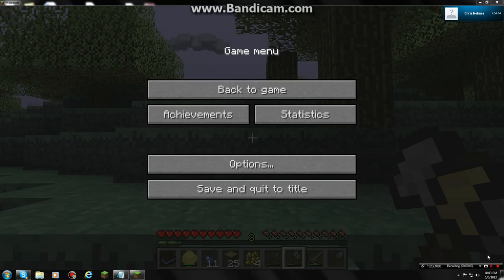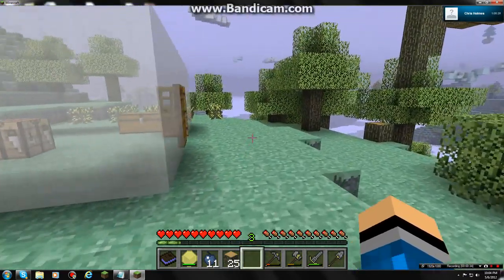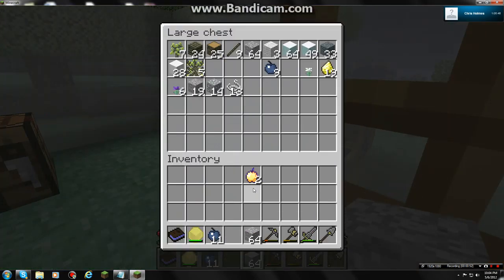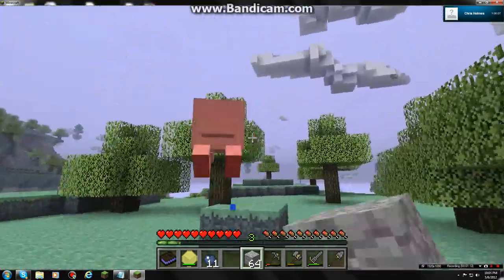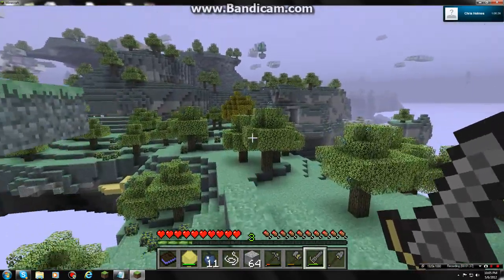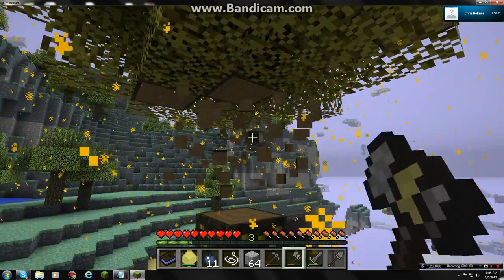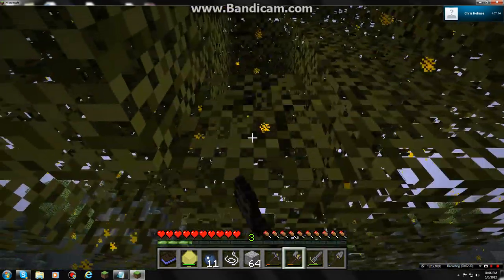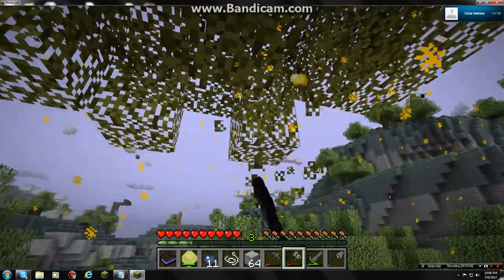Lets play Minecraft Aether part 2